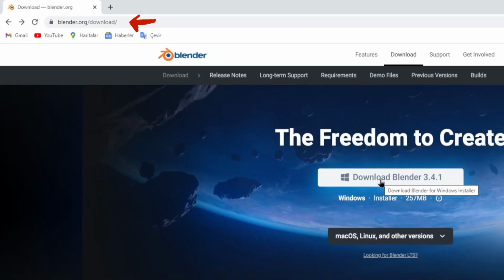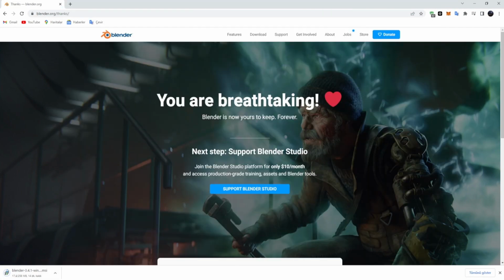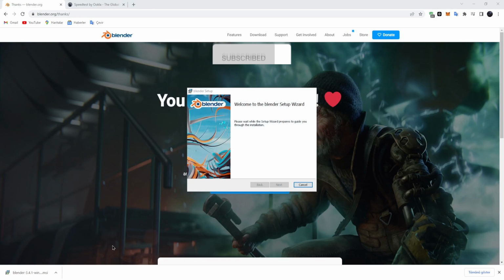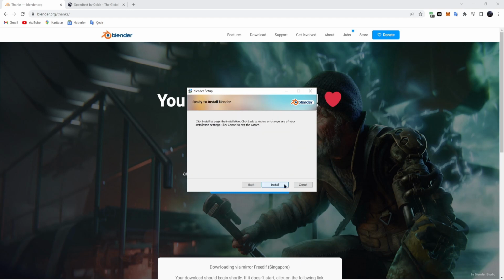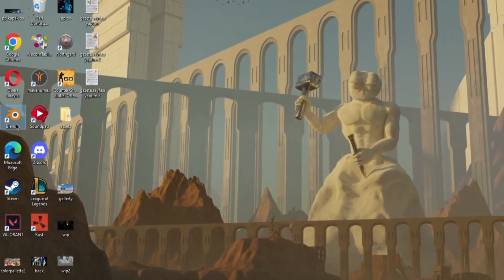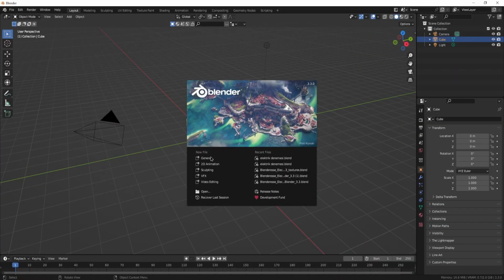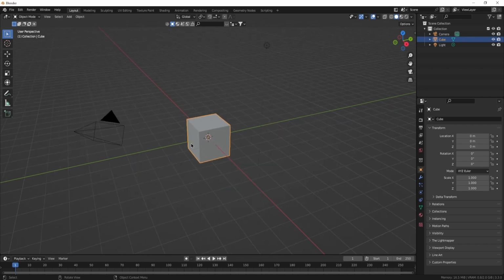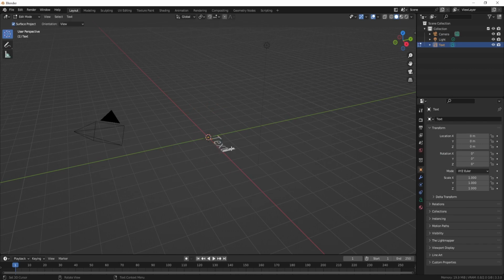How To Download Blender For Windows 10 & Mac & Linux | Install Blender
If you're wondering how to download Blender, then this video is for you! In this video, we'll walk you through the simple steps necessary to download and install Blender on your computer.

Blender is a free and open source 3D animation software that's used by professionals all over the world. In this video, we'll teach you how to install and use Blender to create amazing 3D animations. So if you're interested in 3D animation or just want to learn more about Blender, be sure to watch this video!